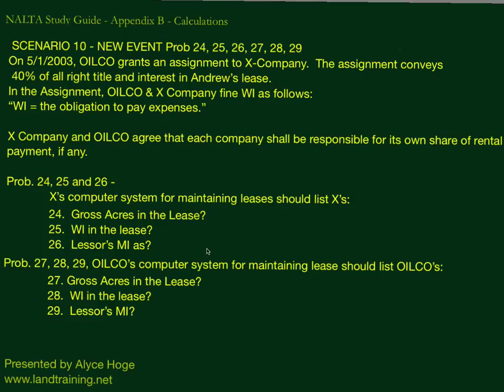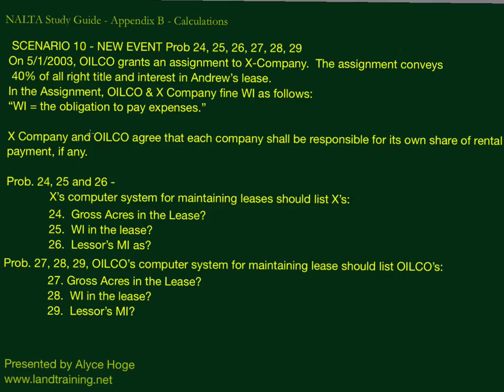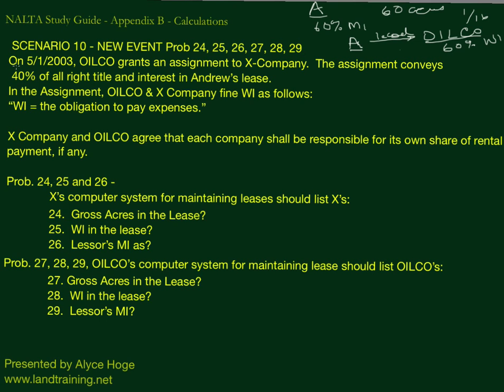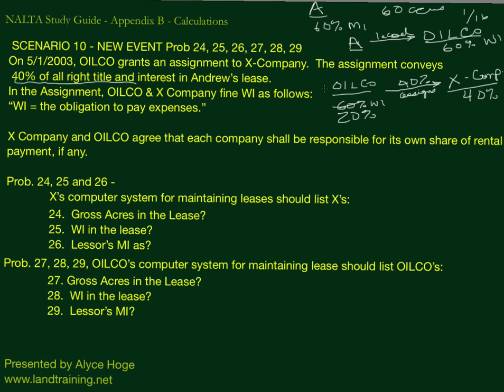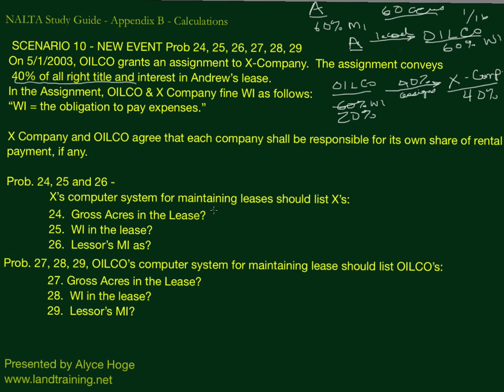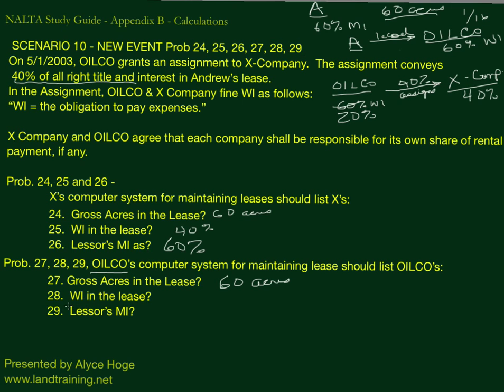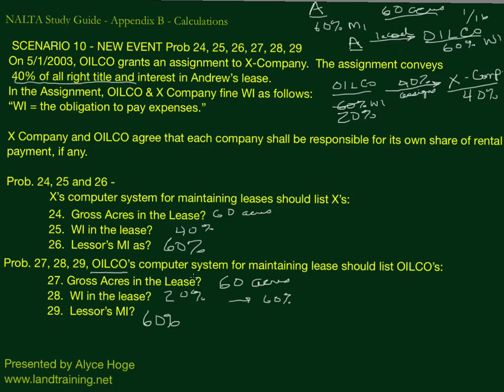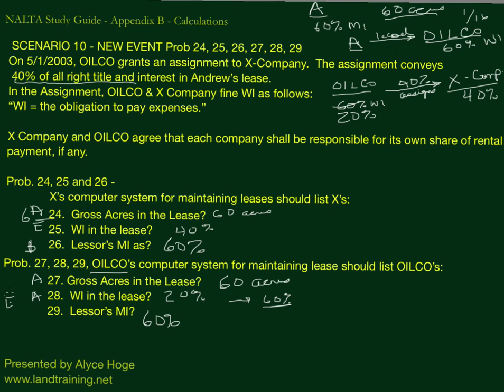NALTA Study Guide Scenario 10 New Event Prob 24, 25, 26, 27, 28, 29